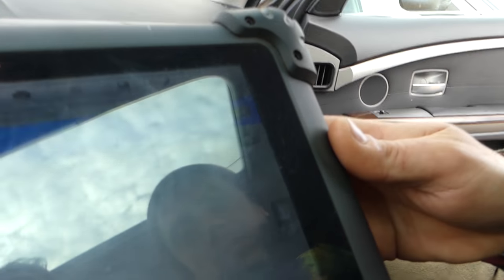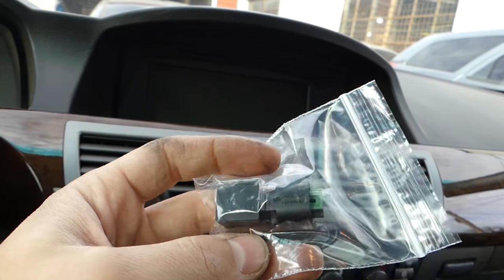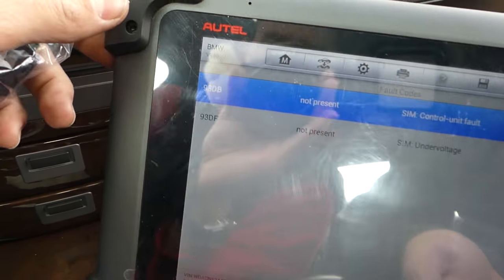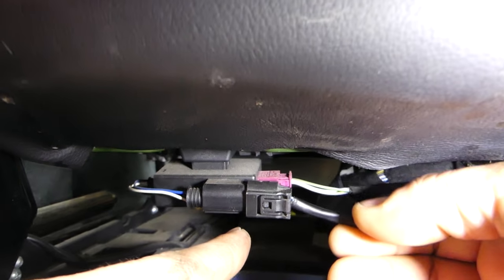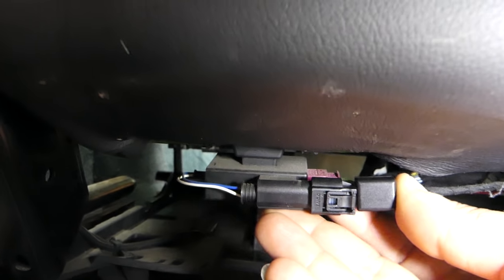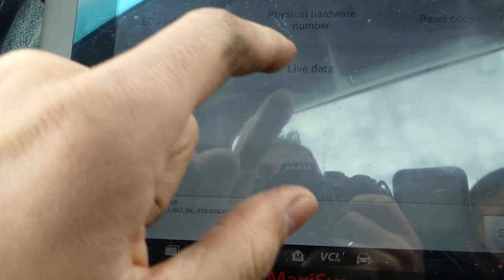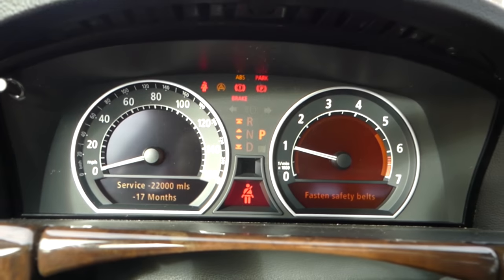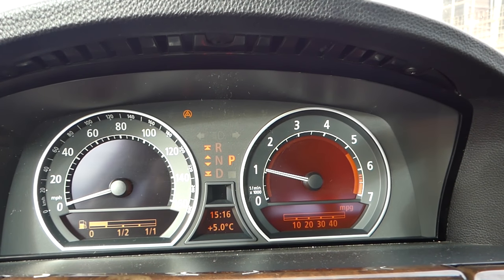BMW PASSENGER SEAT Occupancy AIRBAG MAT BYPASS INSTALL. DOES IT WORK?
BMW PASSENGER SEAT AIRBAG MAT BYPASS INSTALL
Check your Country's laws before you install airbag bypass. It could be ILLEGAL!
We demonstrated how we installed a passenger seat air bag bypass on BMW e65/E66 and it worked. It did not receive a code again for the seat occupancy mat.
We also have installed some on BMW e46 e60 e83 e61 e90 e92 e92 and it worked great.
This is just informational video and way to diagnose that your seat mat is bad for sure. The RIGHT WAY is to replace your seat mat.

•Camera
Panasonic Lumix FZ300
•Tripod